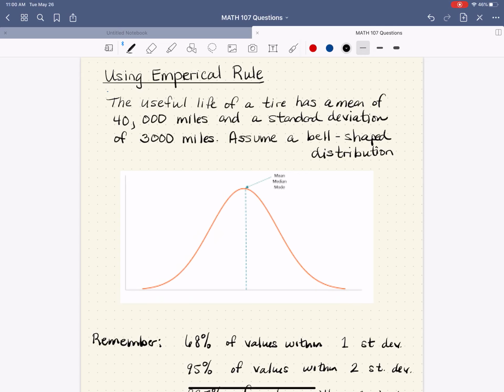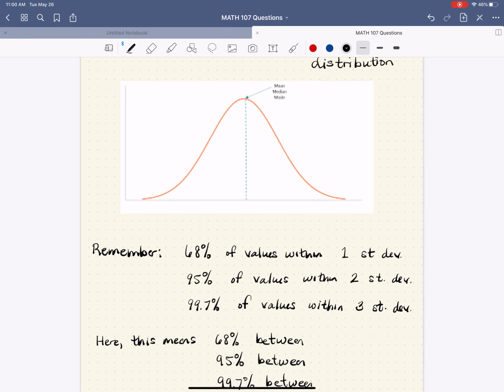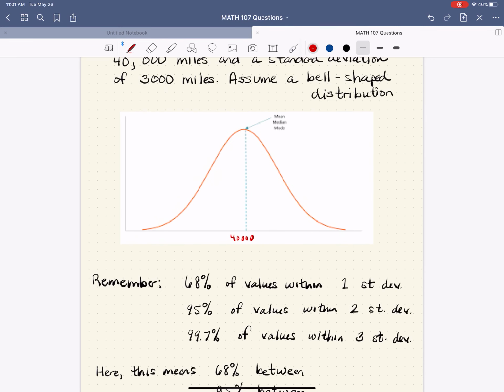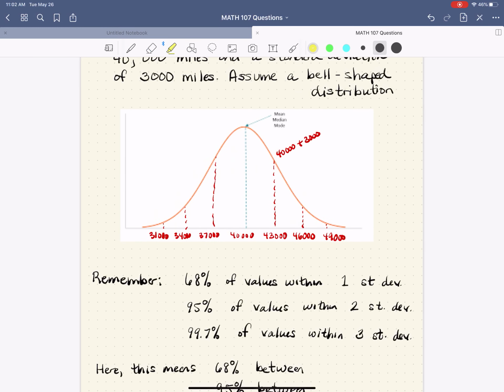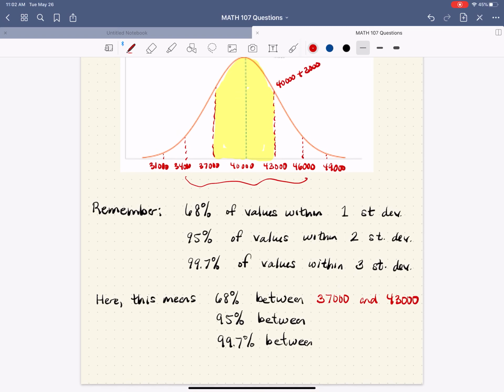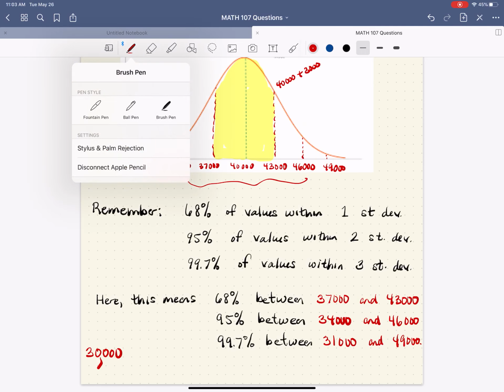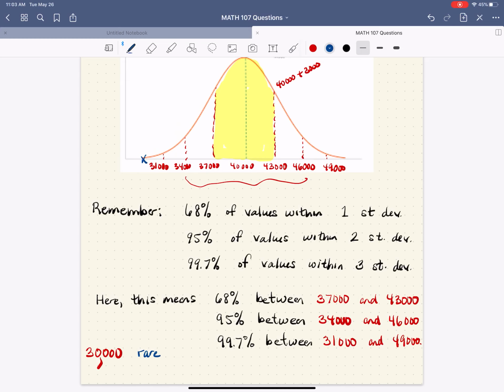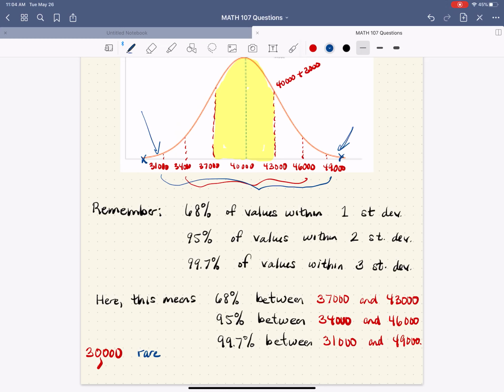Empirical Rule (Intro)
An introductory example of the empirical rule.. translating from rules to numbers.